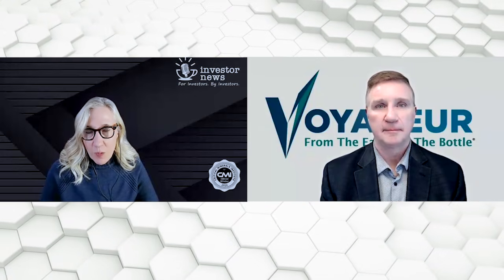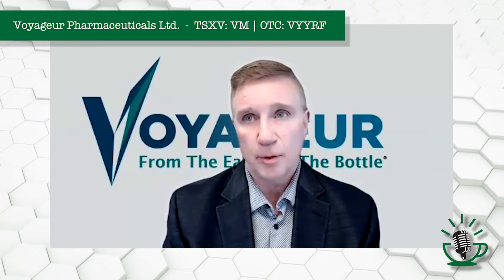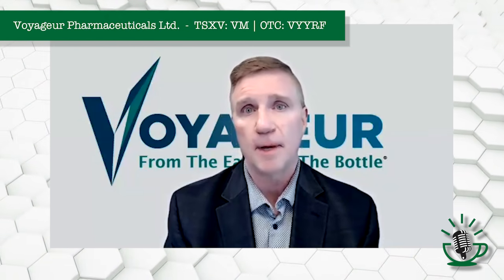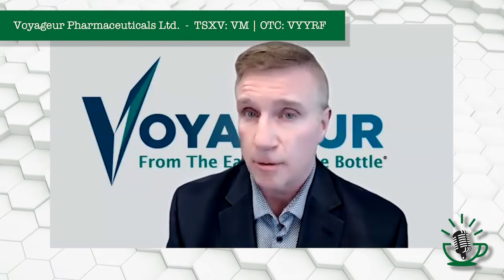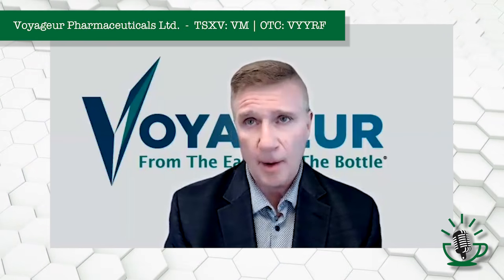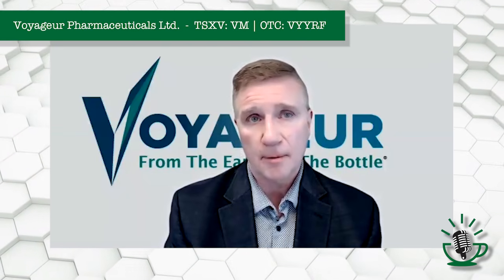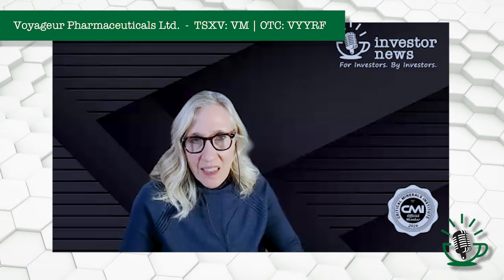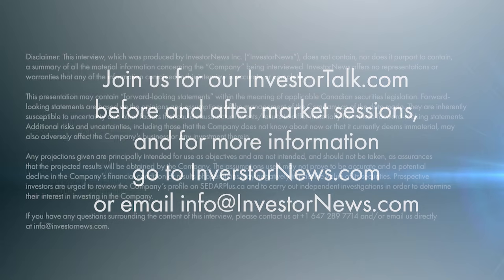From Brine to Bottle: Voyageur Bets on the Mueller Process in the Iodine Contrast Market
Control of raw materials is increasingly determining who survives in critical pharmaceutical supply chains, and Voyageur Pharmaceuticals Ltd. (TSXV: VM | OTC Pink: VYYRF) is positioning itself accordingly.

In a recent interview with InvestorNews.com host Tracy Hughes, Brent Willis, President, CEO, and Director of Voyageur Pharmaceuticals Ltd., outlined how the company’s acquisition of proprietary iodine-extraction technology and the appointment of its inventor, Dr. Brian Mueller, as Director of Chemistry, materially alters Voyageur’s cost structure, supply security, and manufacturing strategy.

“Dr. Mueller is a very renowned chemist,” Willis said. “He’s got over 40 patents behind him, and he’s an expert with mineral brine—extraction of minerals from mineral brine water.” More importantly for Voyageur, the company now owns the technology outright. “Yeah, 100% exclusive,” Willis said. “We were assigned the rights for the IP, so we now own it 100%. We are in control of that IP.”

The technology, known as the Mueller Process, targets iodine dissolved in high-salinity brine water produced by oil and gas operations, particularly in the Anadarko and West Texas Basins. Instead of mining iodine as a primary product, Voyageur proposes extracting it from water that is already being pumped to the surface and must be treated or disposed of. “Effectively, what we’ll be doing is having water from the oil companies shipped to us, and we will extract the iodine directly from the brine water,” Willis explained. “We return a pure salt water, which is important for reinjecting.”

Initial bench-scale testing, conducted by Dr. Mueller, reported iodine recoveries of approximately 90% from incoming brine to technical-grade iodine, with subsequent conversion to 99.5% purity. The process is closed-loop, with no volatile organic compounds or hazardous emissions, and produces a clean brine suitable for reuse or reinjection.

For Voyageur, the strategic importance lies less in iodine flake sales than in bypassing that step altogether. “With this process, it extracts iodine from the water, and you get iodine in water—pure iodine in water,” Willis said. “For our iodine drug business, we don’t need to make the flake. We can take that iodine-in-water and go directly into manufacturing our drugs.”

That distinction matters because pharmaceutical-grade iodine must meet stringent purity and Good Manufacturing Practice (GMP) standards, adding cost and complexity to traditional supply chains. “Pharmaceutical needs high purity and it has to be manufactured under GMP processing, which is expensive,” Willis said. By vertically integrating extraction and drug manufacturing, Voyageur believes it can operate at materially lower costs than incumbent suppliers.

The company’s stated objective is to manufacture iodine-based contrast agents domestically in the United States, where the iodine contrast market alone represents an estimated US$2.65 billion annually, roughly 39% of global demand. “We will have a site where we are processing iodine water, extracting iodine, and making iodine drugs—being the only iodine drug manufacturer in the United States,” Willis said. “That gives us a huge advantage: supply chain security and low cost.”

Global iodine supply is currently concentrated, with most production coming from Chile—largely as a byproduct of mining operations—and Japan, from natural gas fields. U.S. production exists but is largely directed toward industrial uses rather than pharmaceuticals. “The United States has less iodine production, and all that iodine currently is being used for industrial purposes, not pharmaceutical,” Willis said.